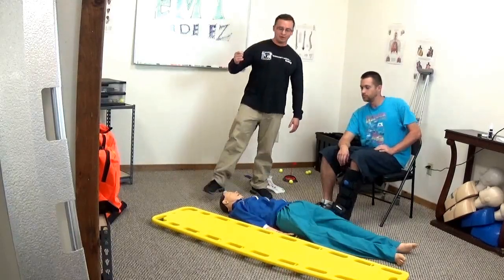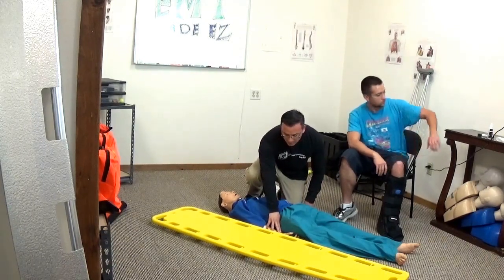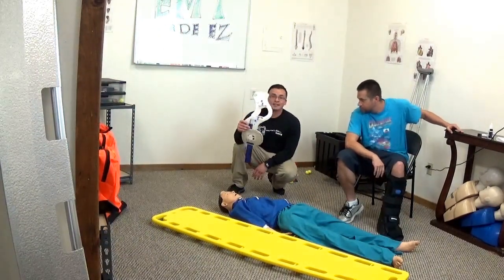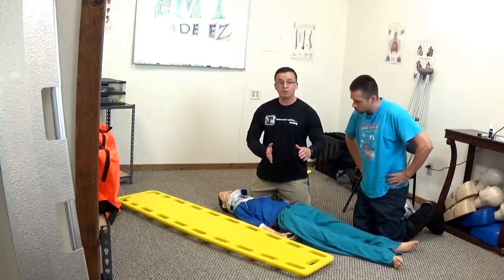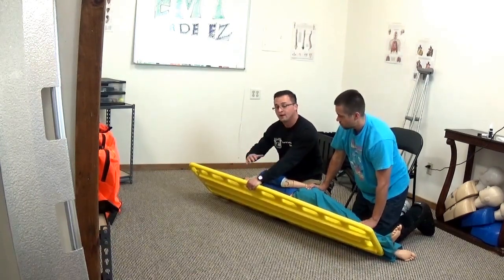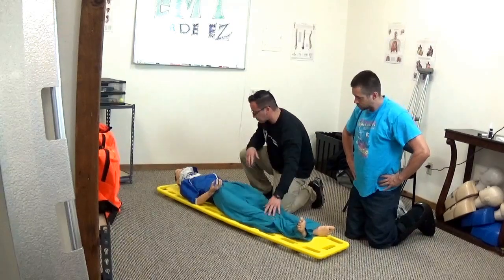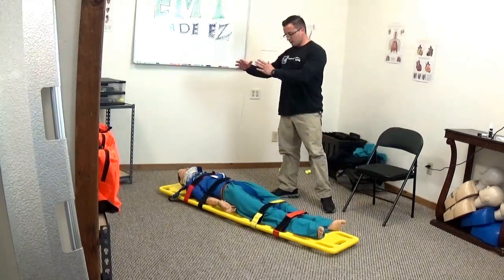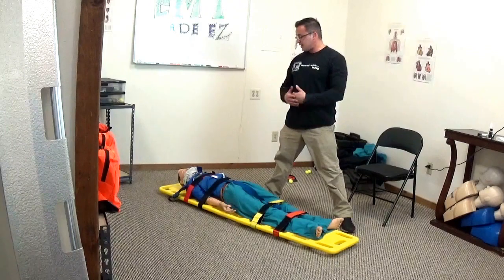EMT Long Board Immobilization Skill / EMT Made Easy